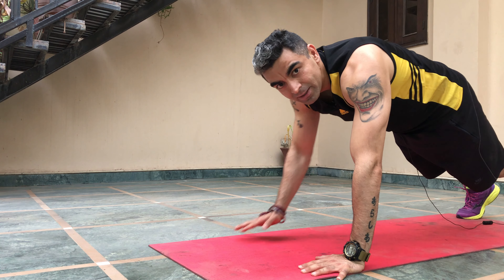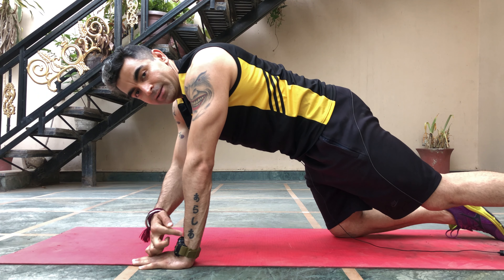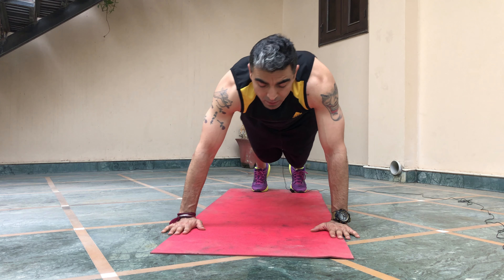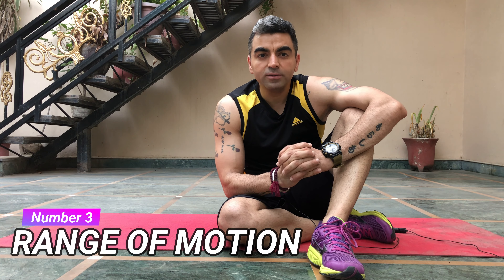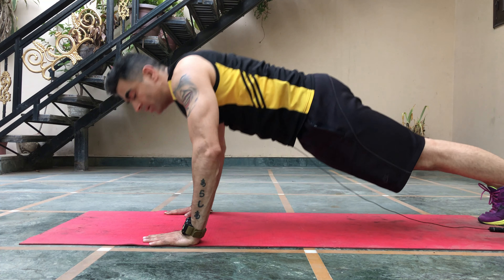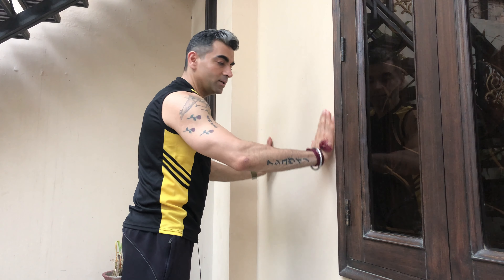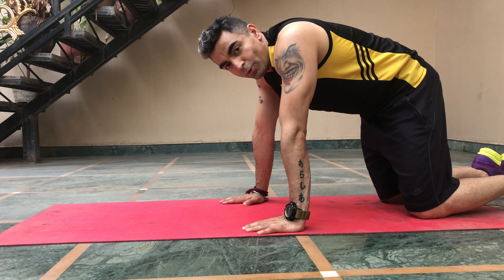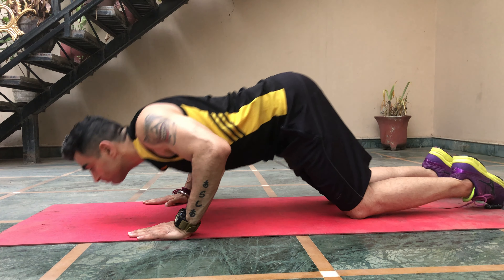HOW TO DO A PERFECT PUSH-UP|| PROGRESSION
So finally, you can learn how to do a Push-Up.
the push up is the fundamental workout of everyone, a beginner or a body builder, it is one of the best exercises for everyone.

Its a compound  workout, that means, it works several muscle groups at once.
So start doing push-ups
include them in your workout from today